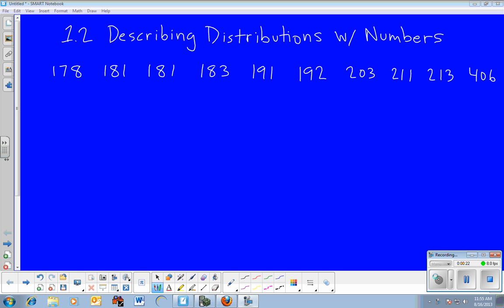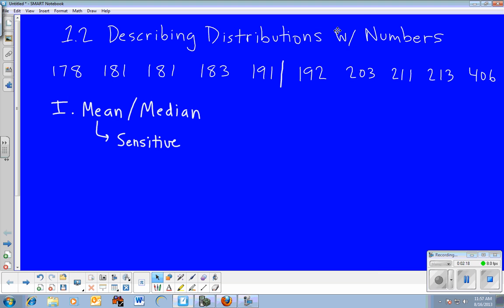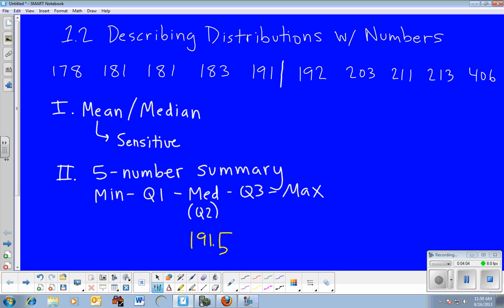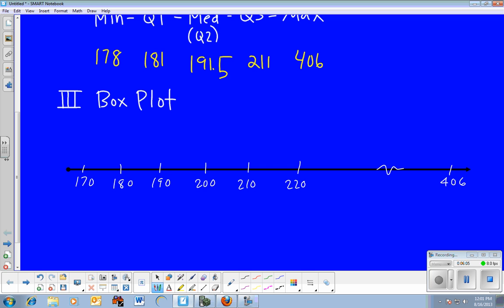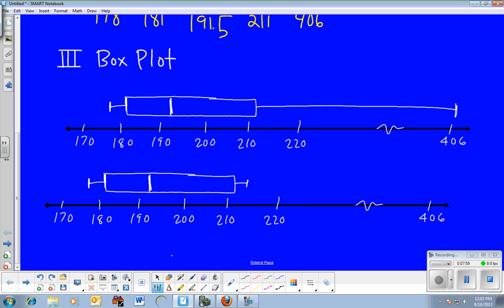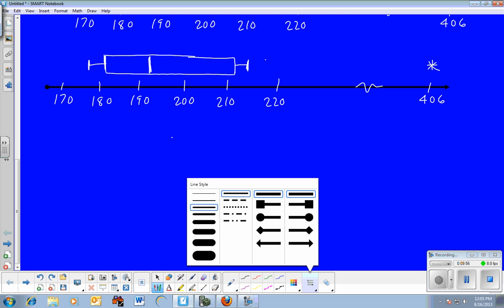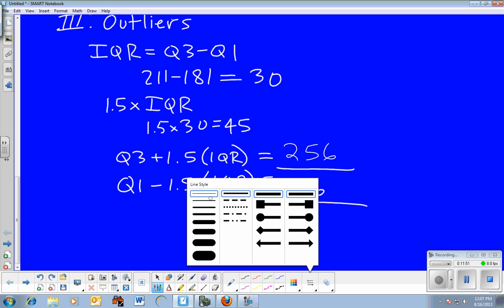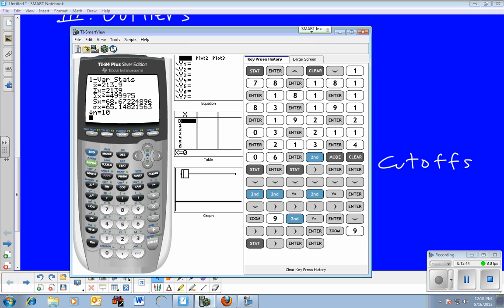AP Statistics: Section 1.2 part 1 - Outliers & Box Plots